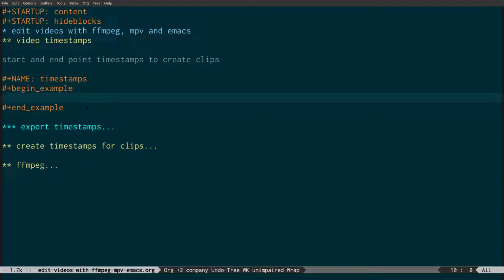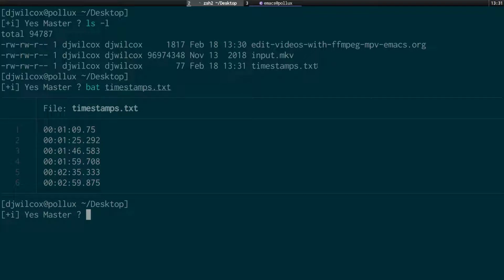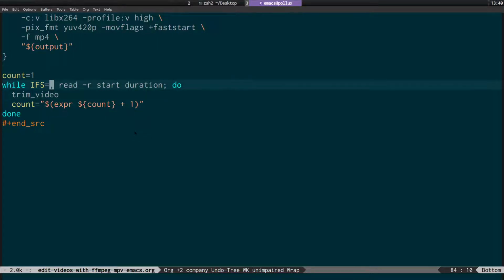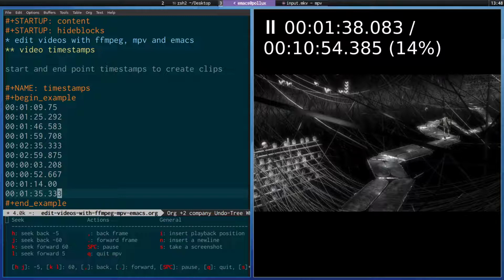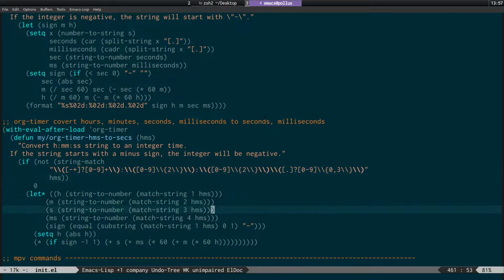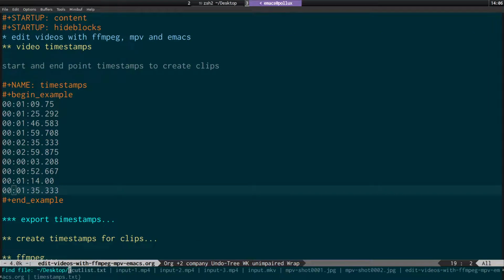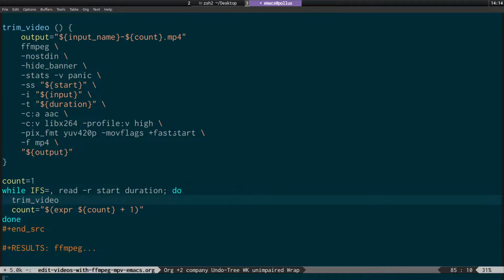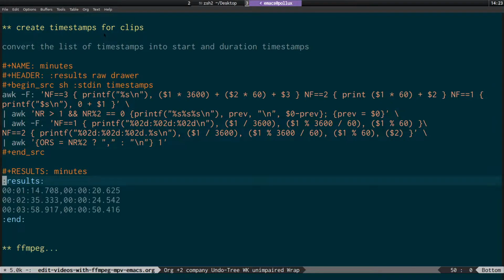Trim a video into multiple clips to the millisecond with ffmpeg, mpv and emacs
Using emacs to capture timestamps from mpv using the mpv.el package,
converting the timestamps into start time and duration with awk and then
creating the video clips with ffmpeg

You can use the mpv.el emacs package to control mpv and inset the playheads currernt position as a timestamp into an org file

you can then export the timestamp and convert them into start time and duration with the clip-time script and use the output of that script with the scene-cut script to trim the video clips to the milliseconds with ffmpeg

or run capture the timestamps with the mpv.el package store them in an org document and run some source code blocks and run ffmpeg from within the org file and trim all the clips without leaving emacs or using the terminal

I forgot to mention you need enable org babel support with the following code in your emacs config

; org-babel shell script
(org-babel-do-load-languages
'org-babel-load-languages
'((shell . t)))

;; org babel supress do you want to execute code message
(setq org-confirm-babel-evaluate nil
      org-src-fontify-natively t
      org-src-tab-acts-natively t)